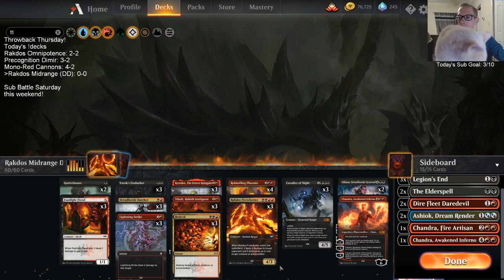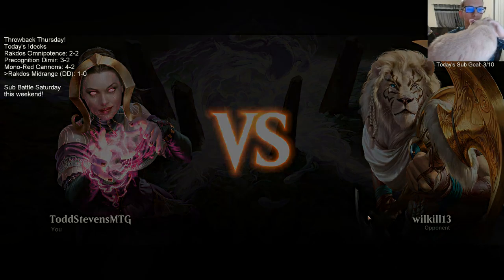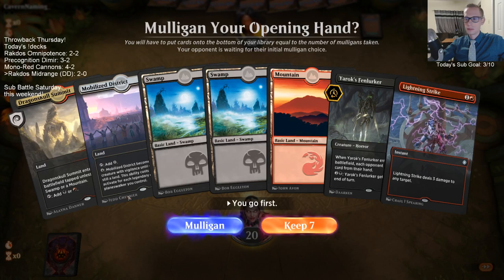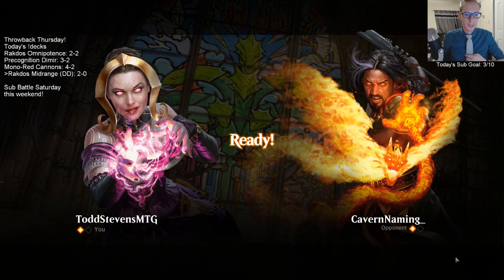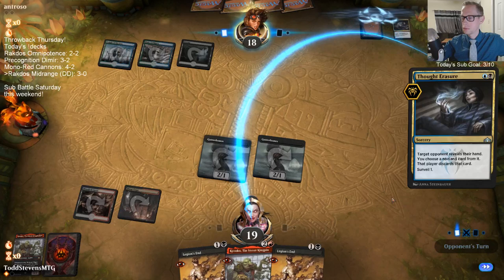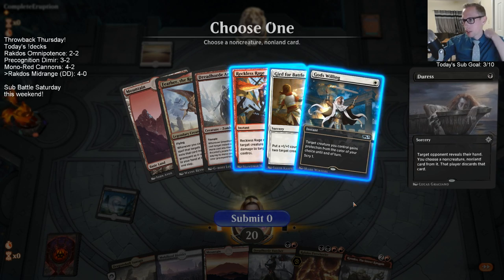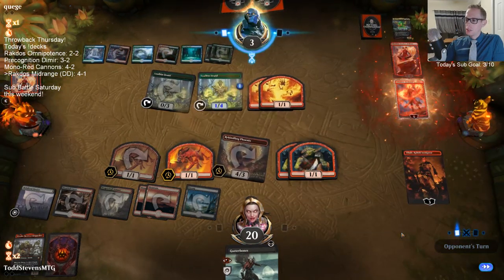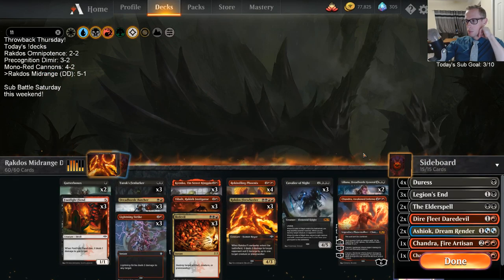Rakdos Midrange: Krenko, Tin Street Kingpin shines